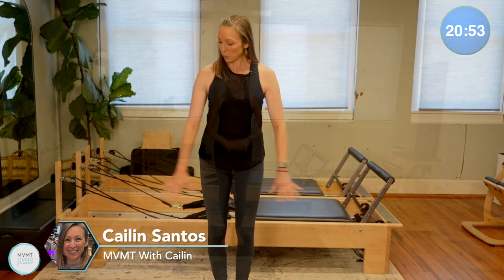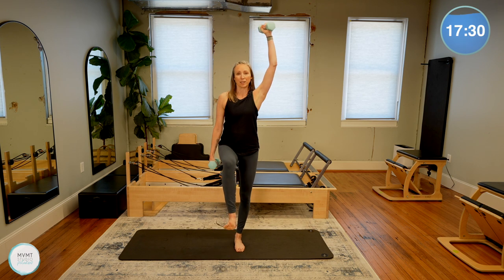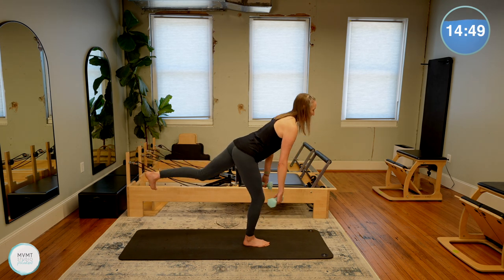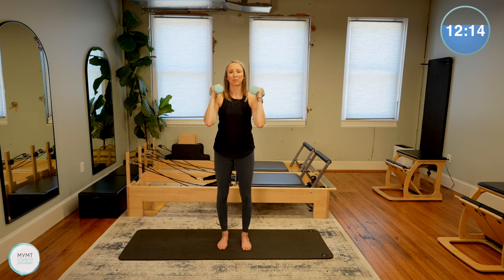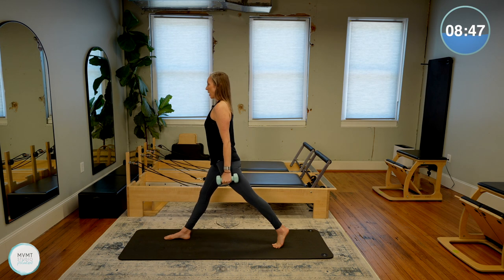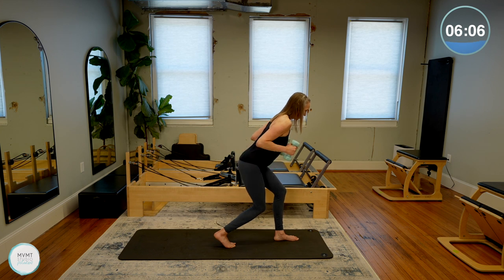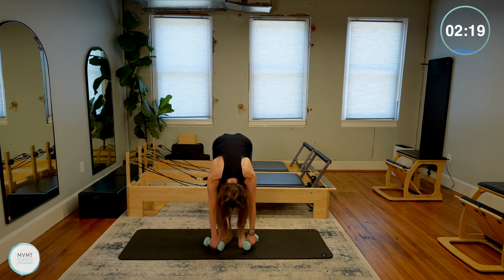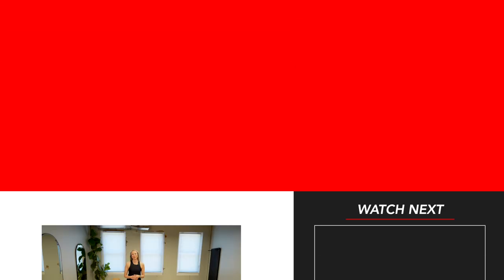Standing Workout With Weights - for Beginner and Intermediate Level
This 20-minute standing strength-based workout adds light/medium weights for added resistance. We'll include both upper and lower body movements for a full body routine based on controlled and focused strength exercises.

You can view all the plan details (hint: new longer workouts released weekly, tutorials/workshops, and a monthly workout calendar!). Join the MVMT!